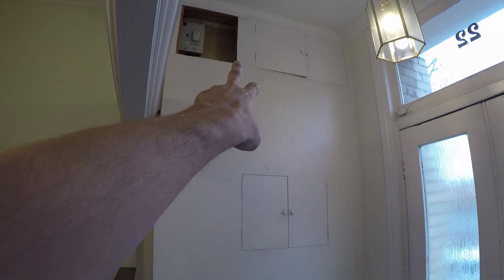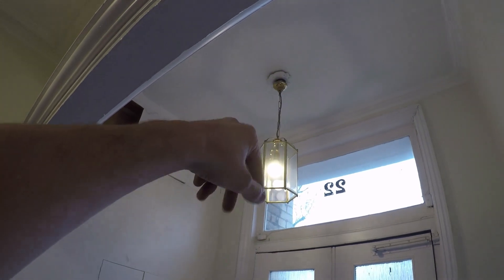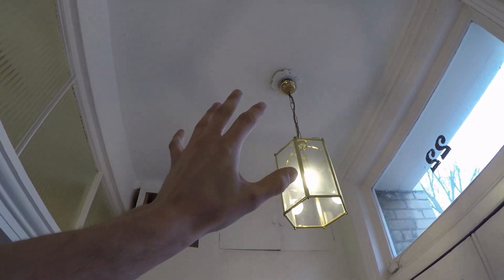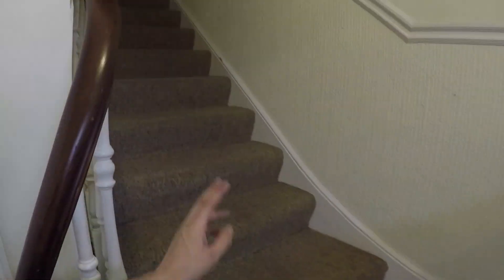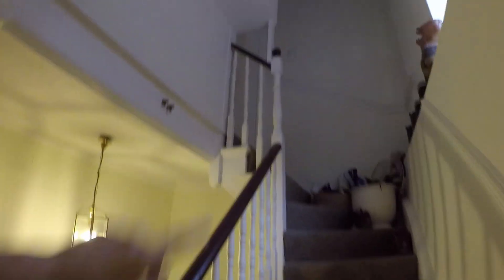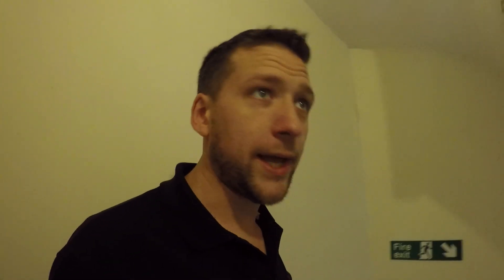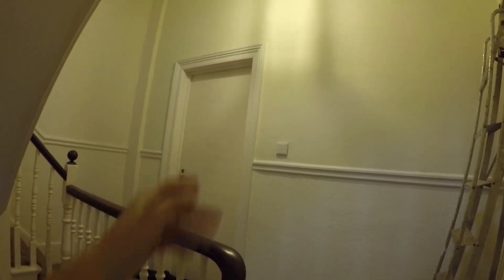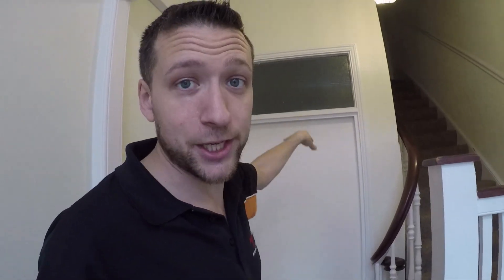Fire Alarm Installation in London | Thomas Nagy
A fire alarm system installation in a central London building: I take you through a walk around and explain factors for pricing.

There is a specific fire alarm setup we have to stick to here but I deliberately haven’t given all the details here otherwise it will get too confusing for everyone watching. Keeping it super simple.

Here are the specs:

* Panel to be sited by the front door
* Smoke detection on each level
* Break glass on the exit to each flat and by front door
* Emergency lighting on each level and outside front door (1 lux min)
* Emergency escape signage to be fitted
* Heat detector inside every flat (must be able to be discriminated from general alarm)
* Sounder in each flat to be 75db at bed head

Thomas Nagy